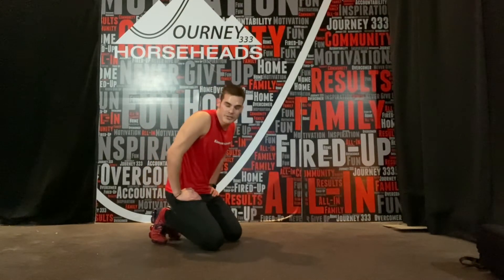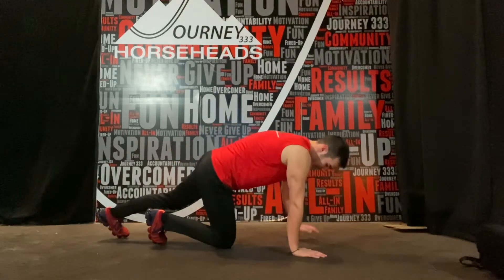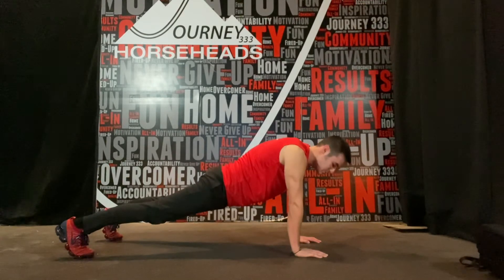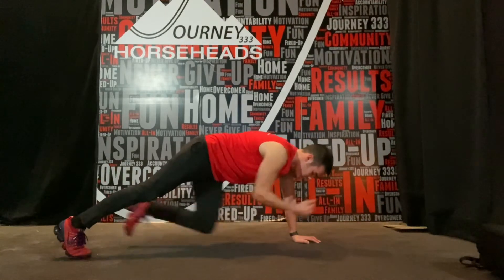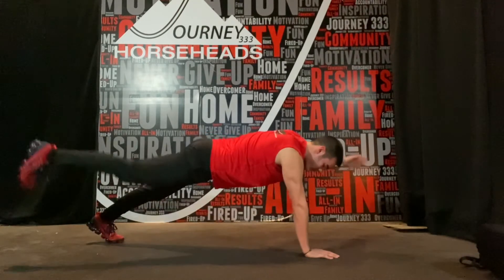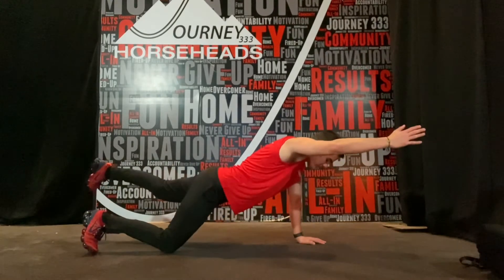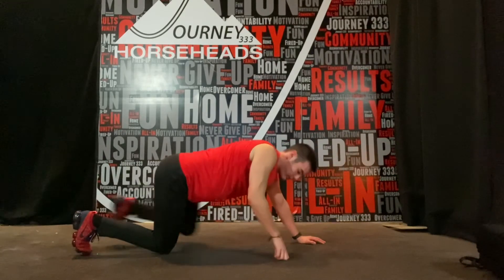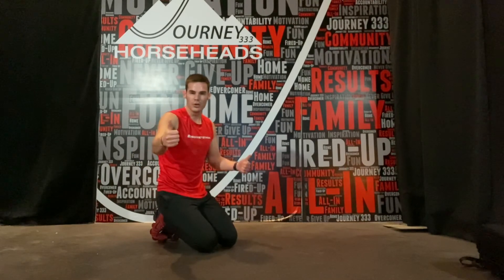Single Arm Single Leg Balance Bird Dog